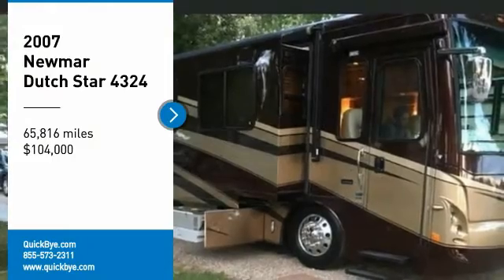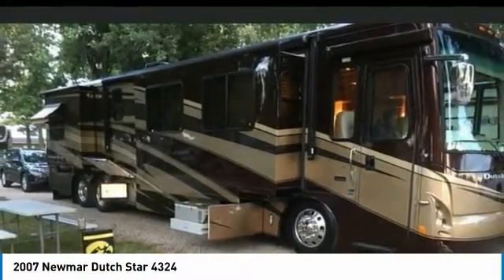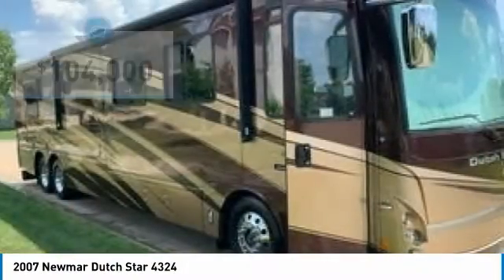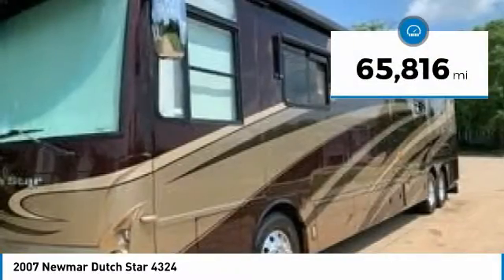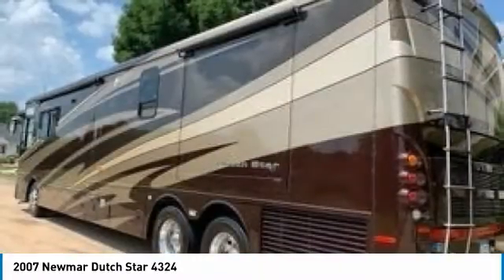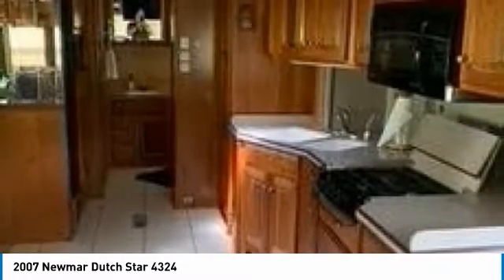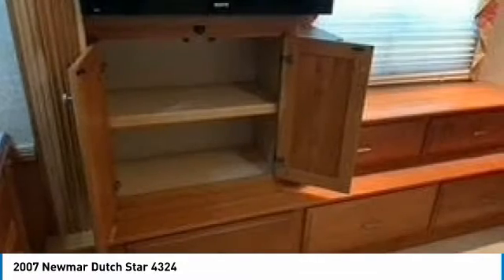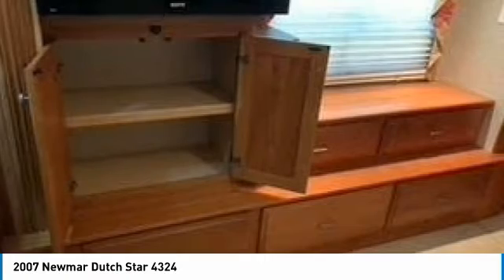2007 Newmar Dutch Star SF4735SM207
2007 Newmar Dutch Star 4324

QuickBye.com

2007 Newmar Dutch Star 4324 For Sale In Iowa City, Iowa 52246 Spread your wings and fly with this 2007 Newmar Dutch Star 4324 ! This Class A Motorhome is 43 feet in length and features a spacious floor-plan. Perfect for creating memorable experiences with loved ones and friends. Powered by a strong powered Cummins diesel pusher engine mated with an automatic Allison transmission that offers an impressive 400 horsepower. This RV has four slide outs, one awning and offers sleeping accommodations for up to four guests.  Hit the road with minimal effort because this rig is equipped with a back up camera, power mirrors, power leveling system and captains chairs. With only 65,816 miles you can rest assured that this Newmar will be making your traveling dreams come true for many years to come. This 2007 Newmar Dutch Star 4324  is ready to become your next home away from home. This luxury unit has been outfitted with exceptional amenities to ensure that you experience top-quality residential living right on the campsite.  Highlights of these features include: Spartan Chassis Great Cooking Area with 3-Burner Stove and Large Microwave/Convection OvenNorco Four Door Refrigerator/FreezerIcemaker/Water DespenserDouble Kitchen SinkDinette With Chair SeatingLivingroom TelevisionSurround SoundDVD/CD/StereoDirecTv Antenna And ReceiverLeather Sofa SleeperShowerWasher/Dryer IncludedMaster King Size BedMaster TelevisionLarge Vanity One Outside TelevisionSlide-Out Outside Refrigerator/Freezer By Entrance DoorNew Toyo Tires Three Years AgoSix New Coach Batteries Three Years AgoLots Of Storage In Bays And Cabinets And So Much More!! This 2007 Newmar Dutch Star 4324  is ready to be your next home away from home. Don't miss out on this incredible opportunity to invest in your happiness.  This fully loaded Newmar is priced to sell. Call today for more information on how you can cherish every moment of your RV experiences with this fantastic Class A 2007 Newmar Dutch Star 4324 !!!